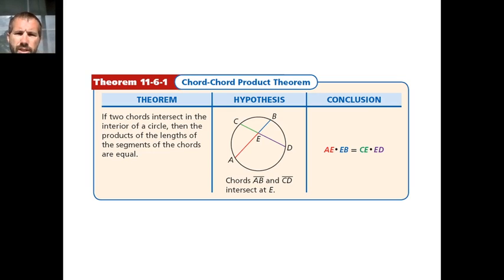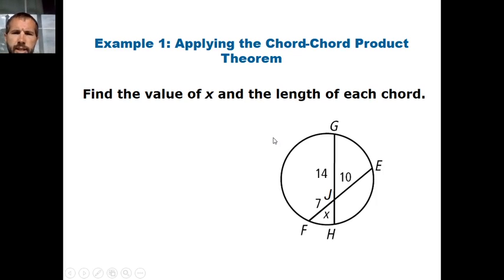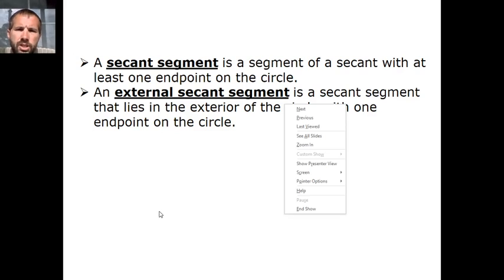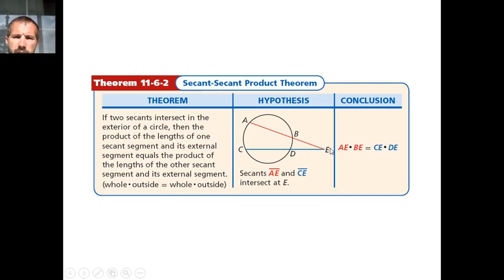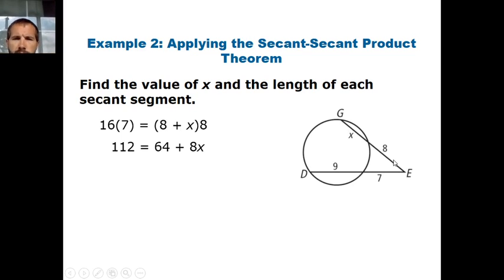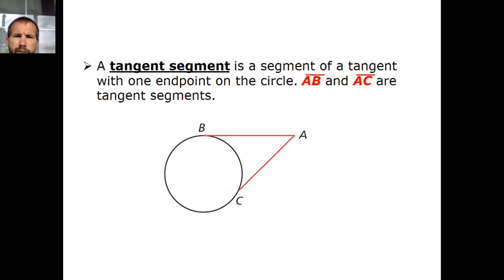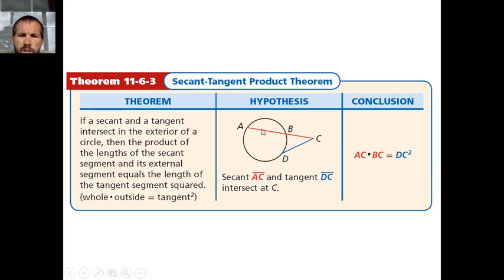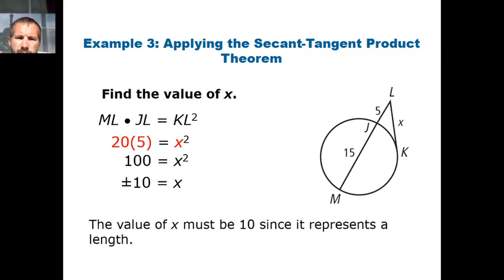12.6 - Segment Relationships in Circles